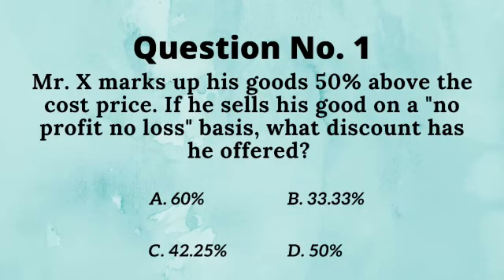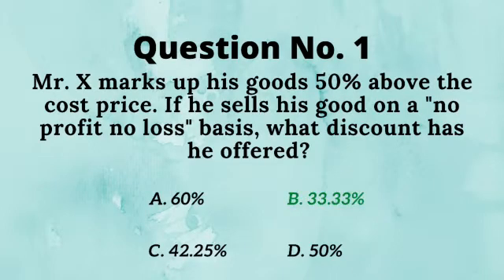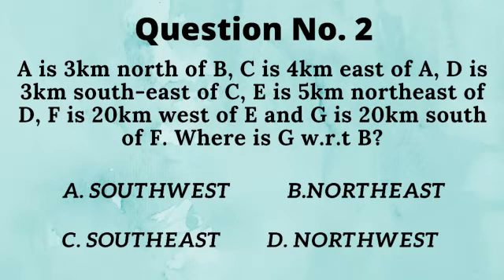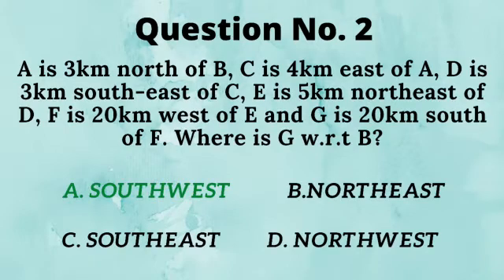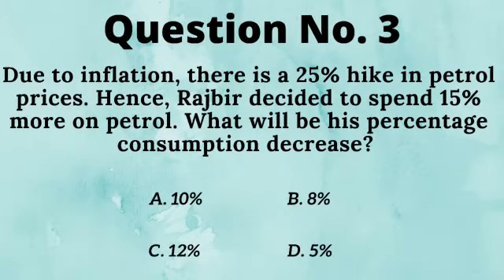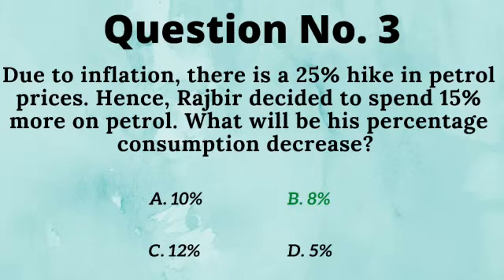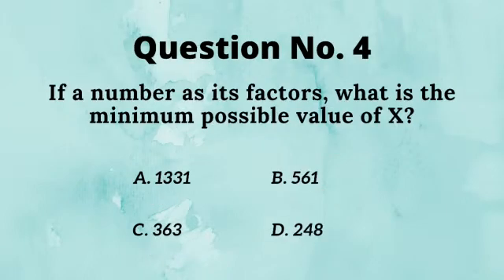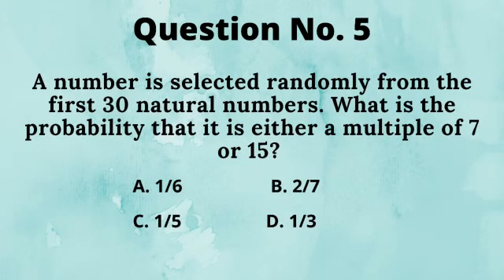‼️IMPORTANT MCQ || UPSC || TEST YOURSELF || QUICK LEARNING ‼️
Hello everyone I hope you all are doing great so here we came up with Daily MCQ for you guys so that after watching this, you quickly may learn the question and also it will be helpful to make you update to the current scenario.

_______🇮🇳🇮🇳👉UpcomingIAS👈🇮🇳🇮🇳_____

You can also registered yourself through our link⤵️⤵️⤵️⤵️⤵️⤵️⤵️

👉🇮🇳🇮🇳 Upcoming IAS 🇮🇳🇮🇳👈

If you are new then do

________🌷🌷 THANKYOU 🌷🌷_________